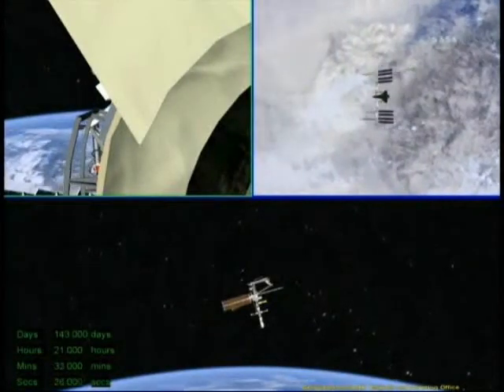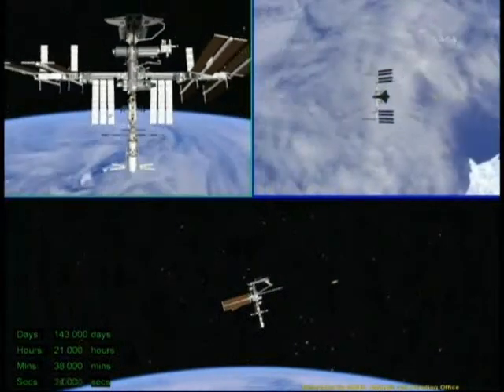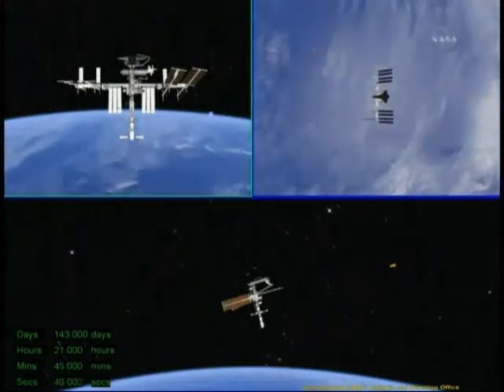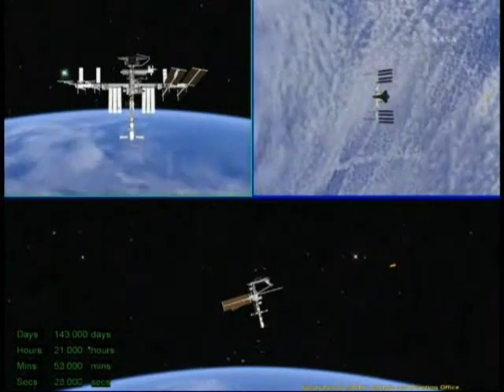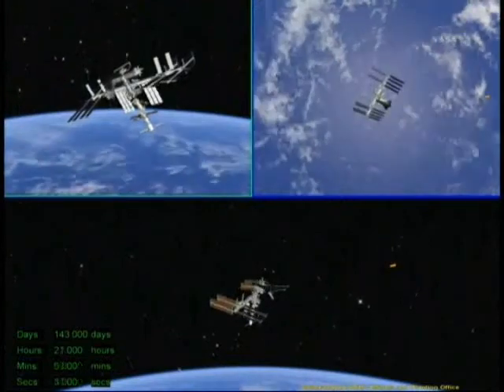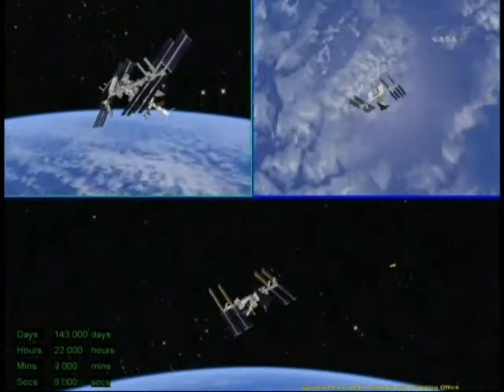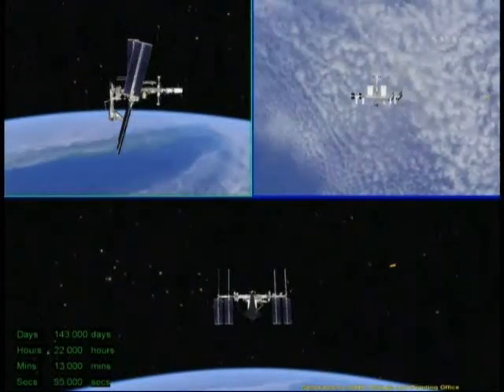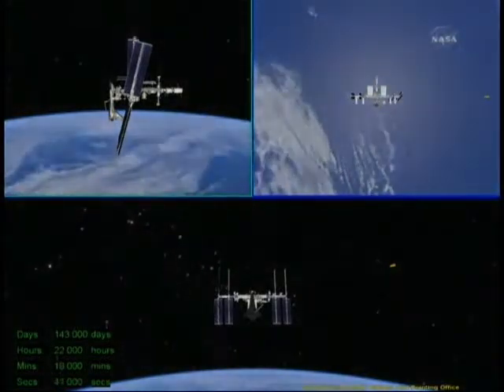Soyuz TMA-20 Undocking (time lapse)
Time lapse of the NASA TV feed of the undocking of the Russian Space Agency (RSA) Soyuz TMA-20 spacecraft from the Rassvet module on the International Space Station (ISS) on May 23, 2011.

The Soyuz took advantage of a unique photo opportunity with the presence of Space Shuttle Endeavour at the ISS. Aboard the Soyuz were Russian cosmonaut Dmitry Kondratyev, Italian astronaut Paolo Nespoli and NASA astronaut Cady Coleman.

The video is preceded by a computer animation of the undocking and subsequent maneuvering of both the Soyuz spacecraft and the ISS, narrated by ISS Team 4 Flight Director Courtenay McMillan.

The time-lapse portion of the video is at approximately 30 times actual speed.

"Orchestral Mix" by Brian Boyko is available in the public domain